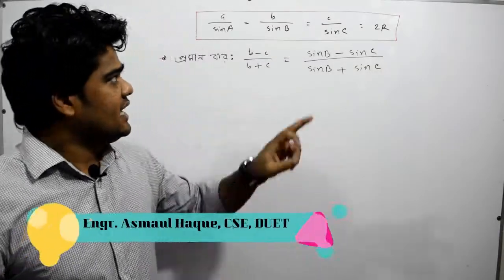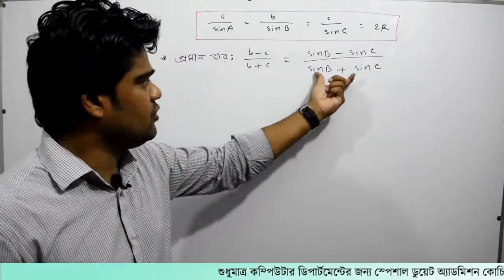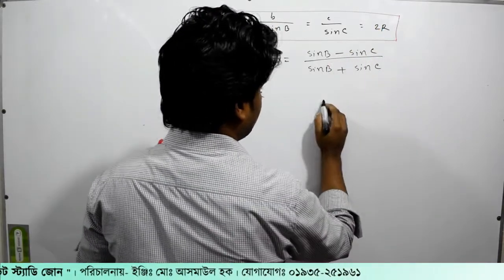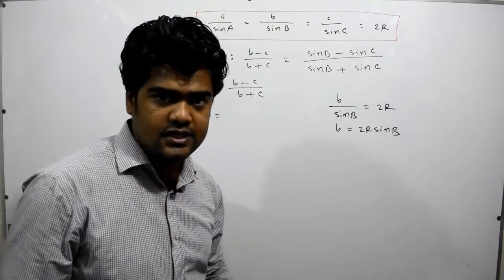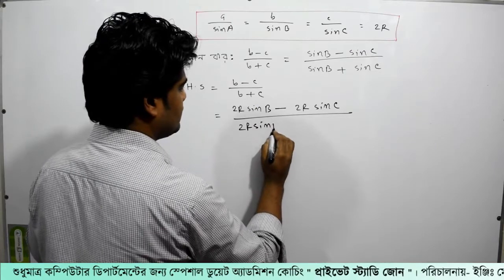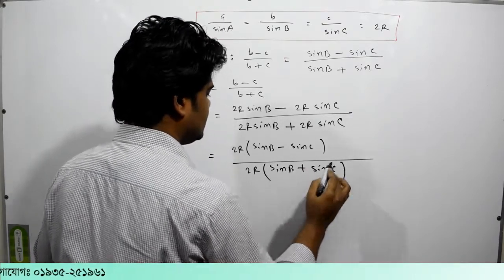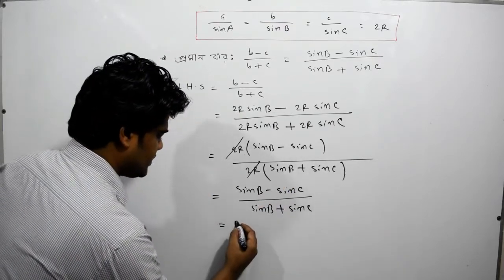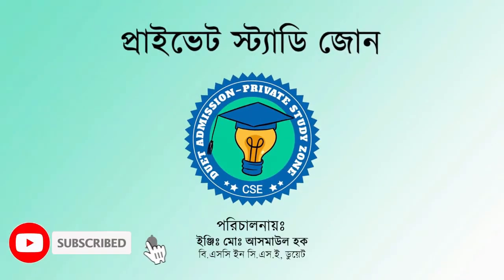76. ক্লাস-৭। ত্রিকোনমিতি পর্ব- ৭৬ | Private Study Zone